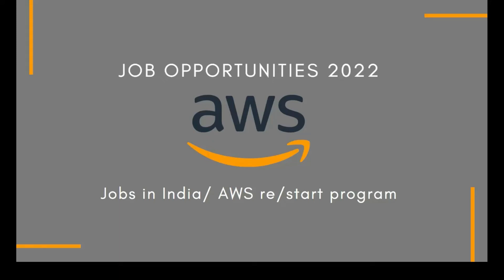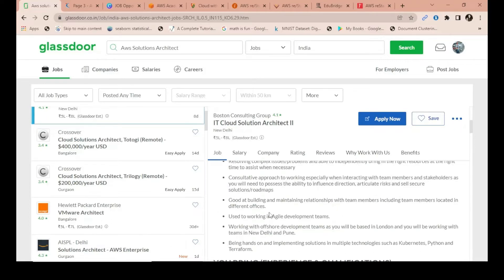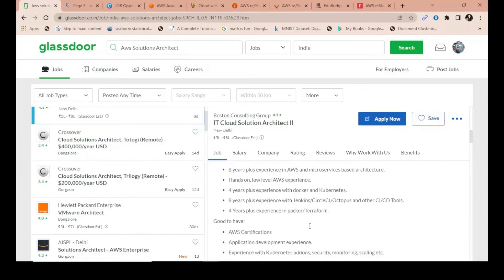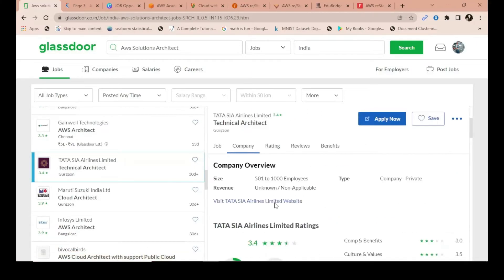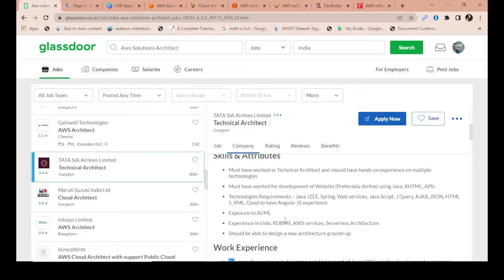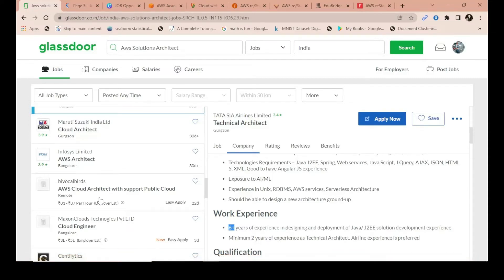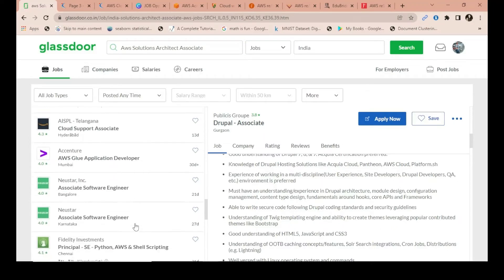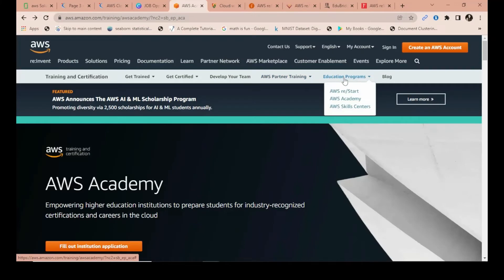AWS Job Opportunities 2022 | For Freshers and Experienced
AWS job opportunities 2022 latest updates, AWS jobs India, AWS job description by companies, average salary, and scope.
AWS education program, re/start a program of AWS.